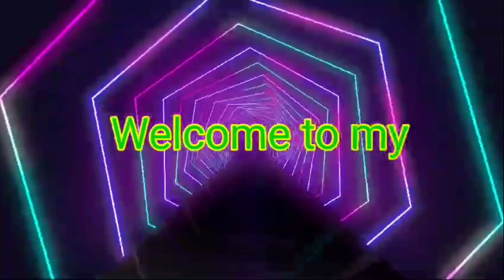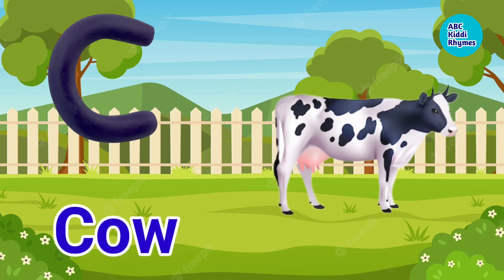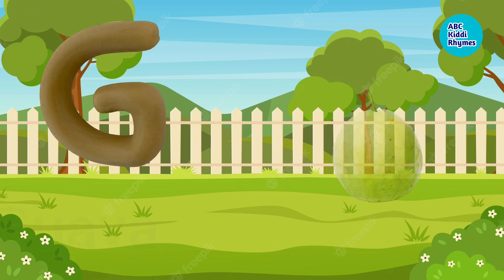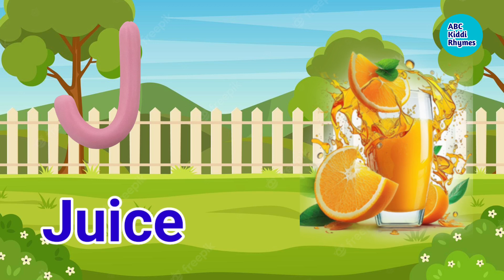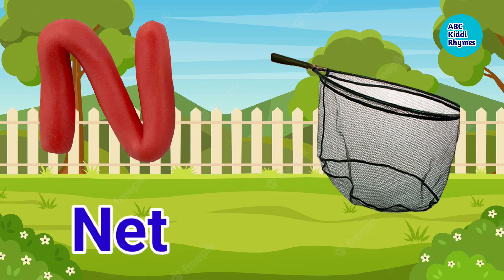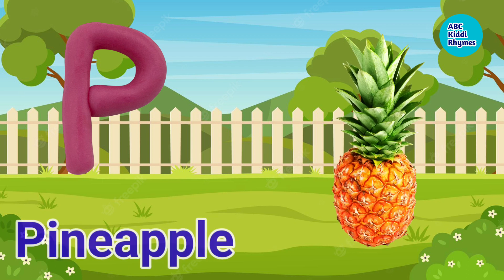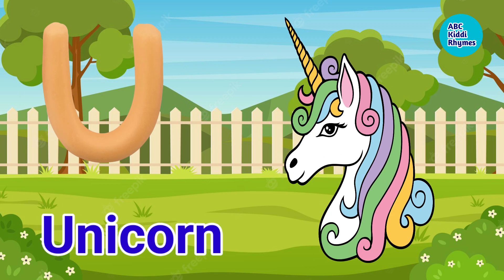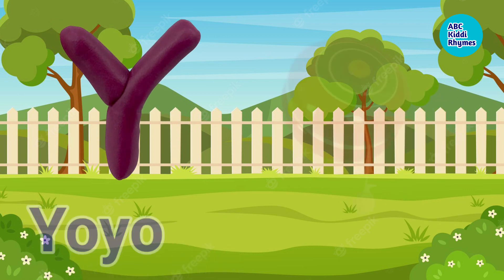A For Apple B For Ball I Abcd Song I Abcd Rhymes I Abcd phonics I Abc Song Nursery Rhymes I